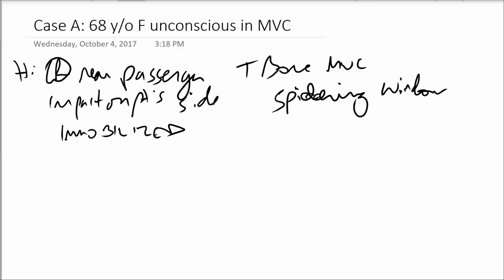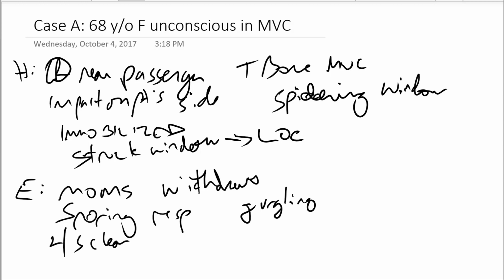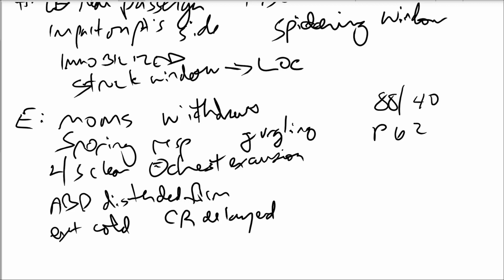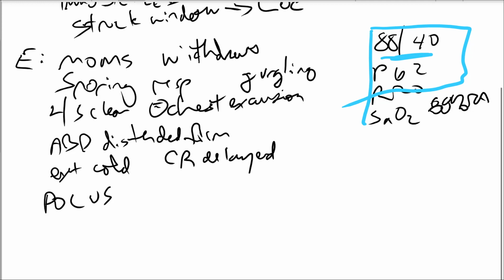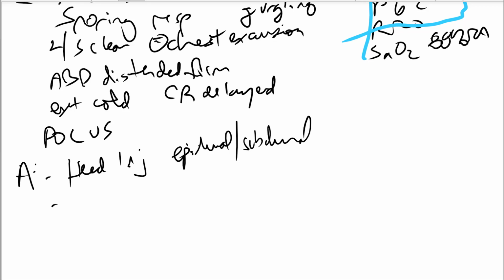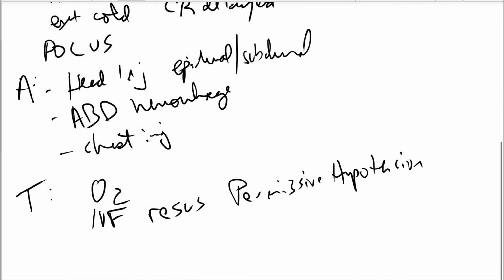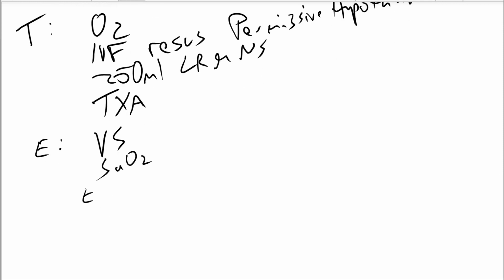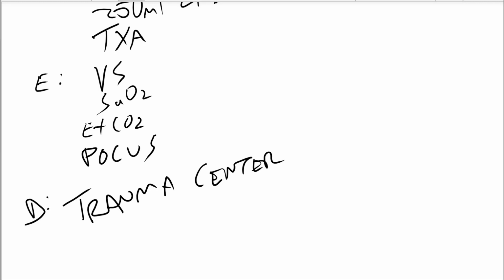CP Case: 68 female unresponsive MVC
In this case, EMS is called to the scene of a two car T-bone MVC. Their patient is a 68 year old female who is unresponsive. Follow along as Dr. Myers demonstrates  critical thinking in developing a differential diagnosis and working paramedical diagnosis as he walks through the case!